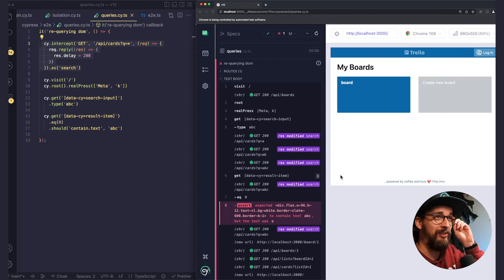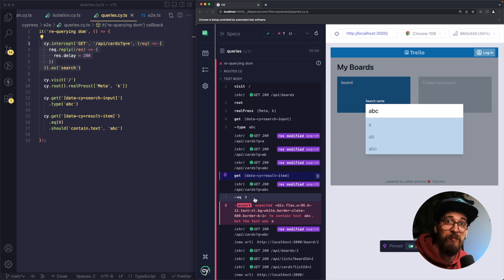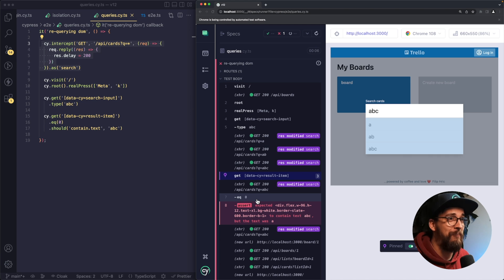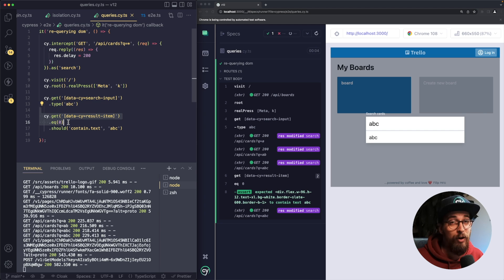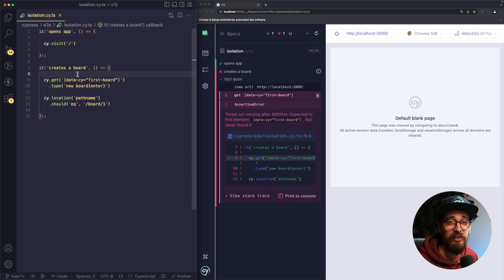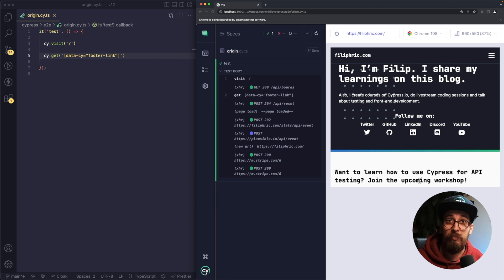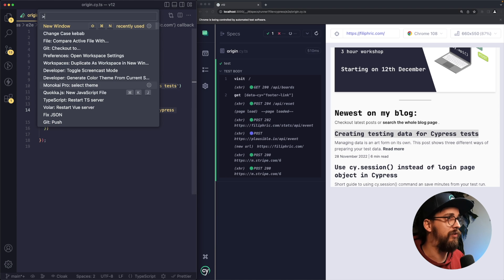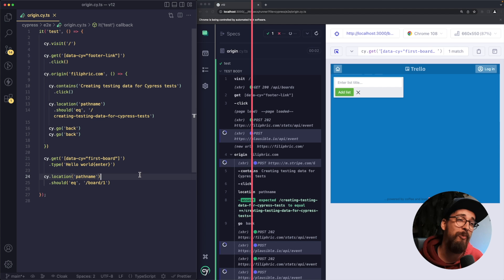Three new features of Cypress v12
Three major features are coming to Cypress v12, check them out!

When cy.session() is not working for you and you are logged out, you might be making the mistake that’s mentioned in this video.

0:00 Intro
0:10 No more "detached from DOM" error
3:11 Test are now strongly isolated
4:22 cy.origin() is now generally available